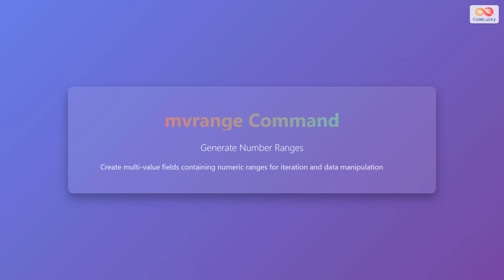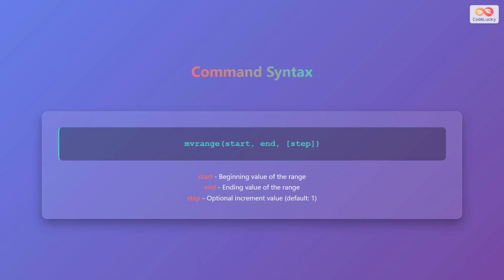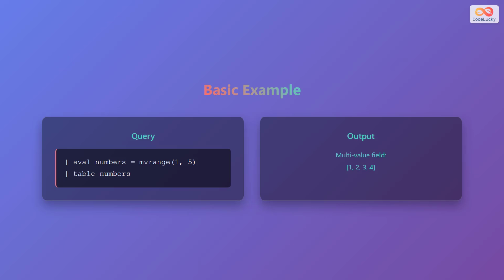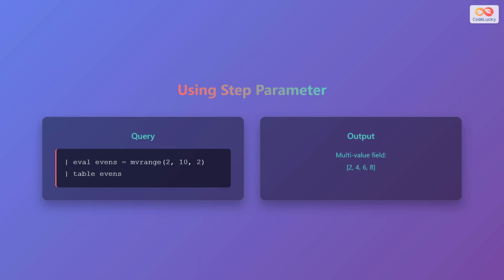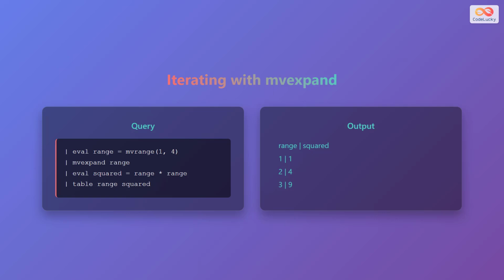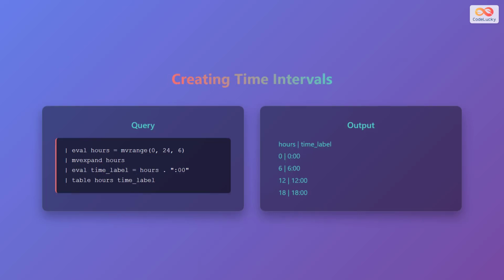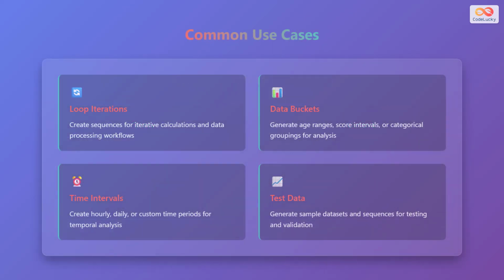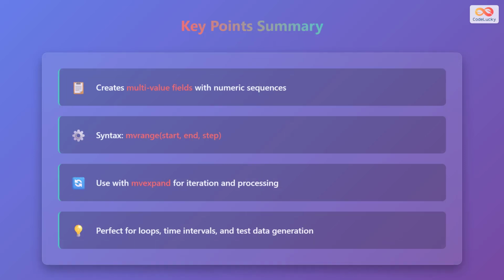Splunk SPL mvrange Command Tutorial - Generate Number Ranges for Data Analysis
🔢 Master the Splunk SPL mvrange command and learn how to generate number ranges for powerful data analysis!

In this comprehensive tutorial, you'll discover how to use the mvrange command to create multi-value fields containing numeric sequences. Perfect for beginners and intermediate Splunk users looking to enhance their Search Processing Language skills! 📊

✨ What You'll Learn:
• Complete mvrange syntax and parameters
• Creating basic number sequences
• Using the step parameter for custom intervals
• Combining mvrange with mvexpand for iteration
• Building time intervals and data buckets

🎯 Key Topics Covered:
• Basic mvrange syntax: mvrange(start, end, step)
• Generating sequential numbers for data processing
• Creating loops and iterative calculations
• Time-based interval generation
• Data bucketing and categorization techniques

Whether you're working with log analysis, data transformation, or building complex search queries, the mvrange command is an essential tool in your Splunk arsenal. This step-by-step guide provides clear examples and practical applications you can implement immediately! 💡

🚀 Perfect for: Data analysts, Splunk administrators, IT professionals, and anyone learning Splunk SPL commands

Chapters:
00:00 - mvrange Command - Generate Number Ranges
00:34 - Command Syntax
01:10 - Basic Example
01:45 - Using Step Parameter
02:22 - Iterating with mvexpand
03:00 - Creating Time Intervals
03:40 - Common Use Cases
04:24 - Key Points Summary
05:09 - Outro